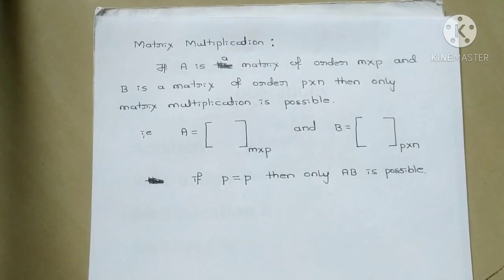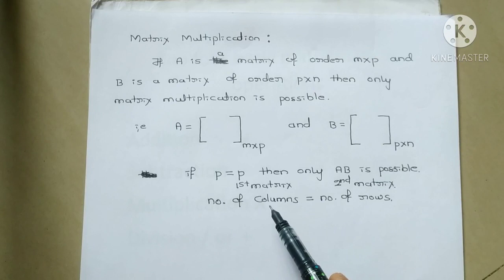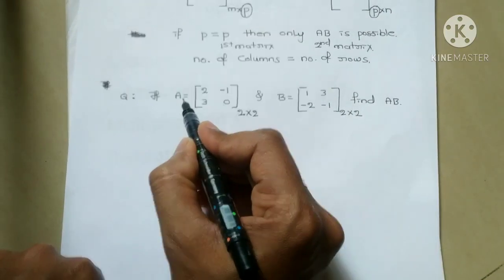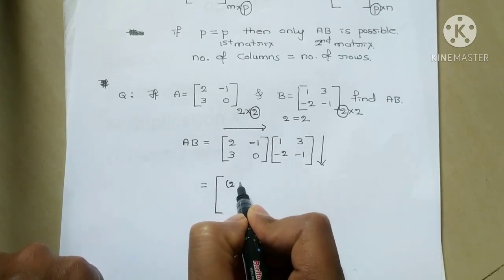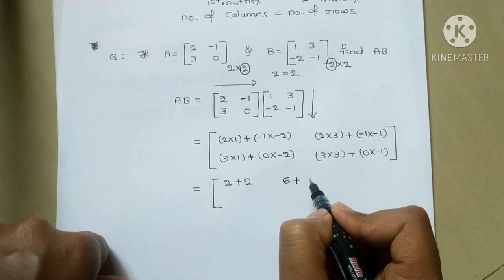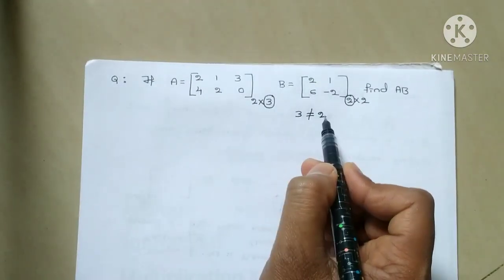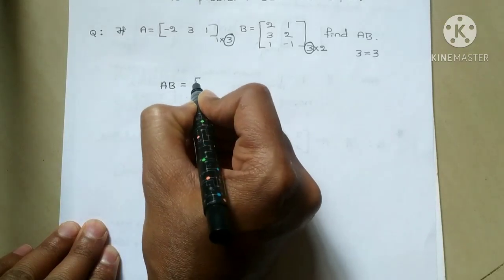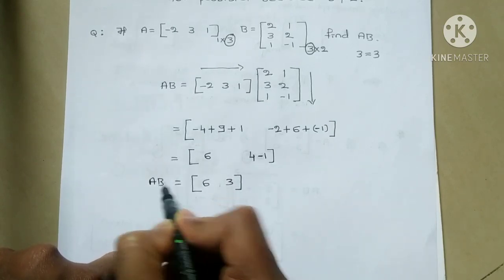Algebra of Matrices : Matrix Multiplication